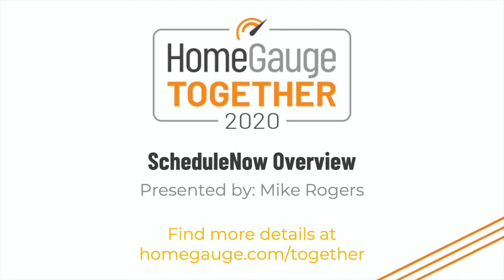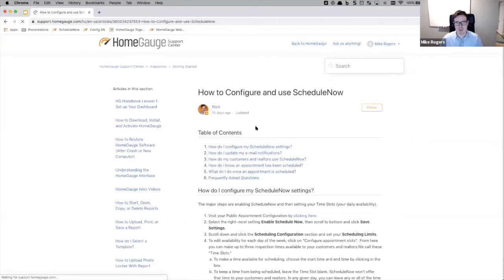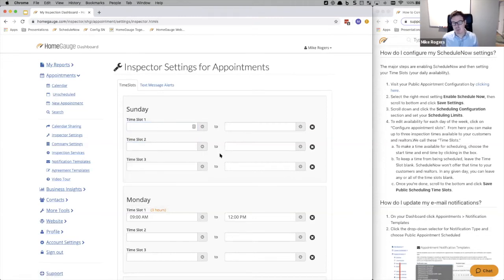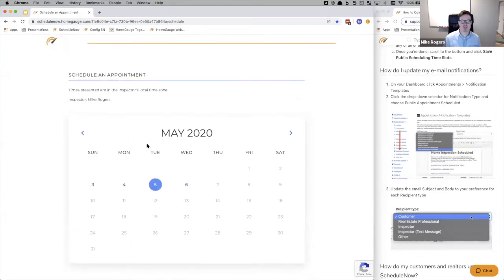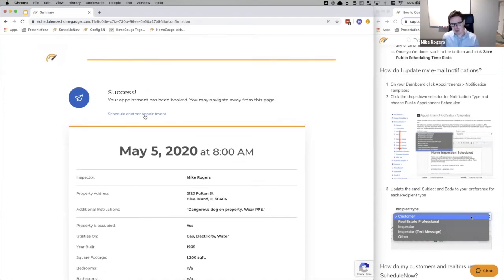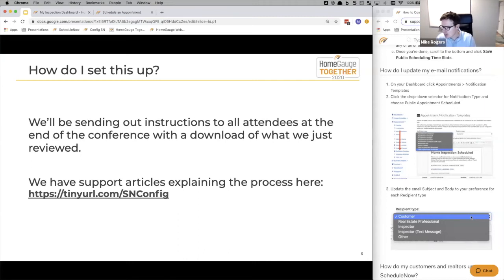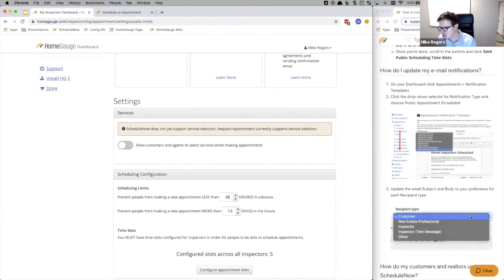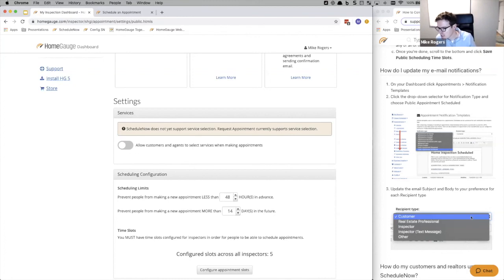HomeGauge Together 2020 Session: ScheduleNow Overview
Presenter: Mike Rogers, HomeGauge

Mike walks through everything related to our new FREE feature for subscribers, ScheduleNow. He covers configuration, how to include in emails, and more.